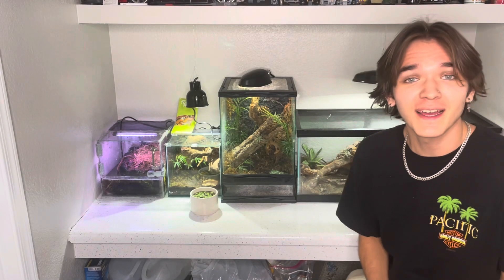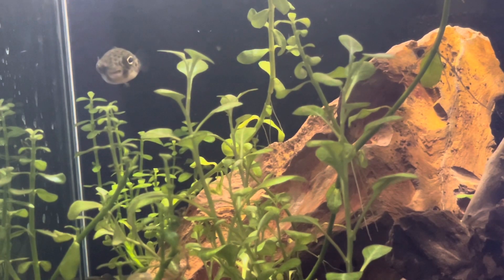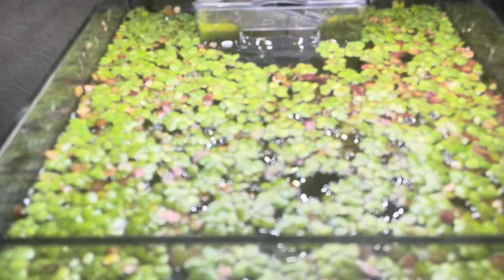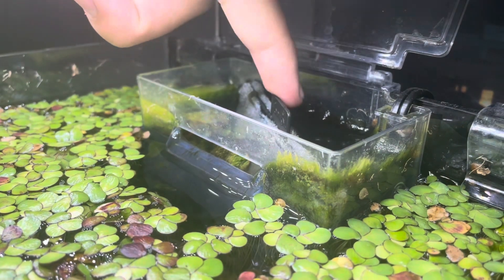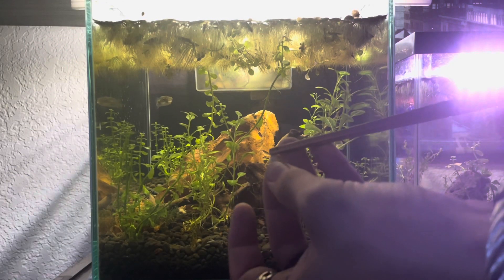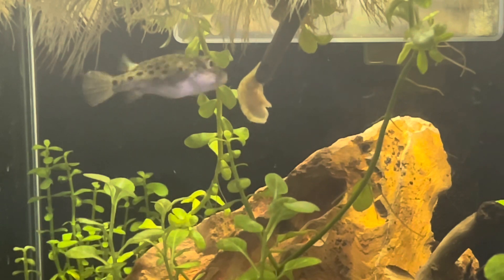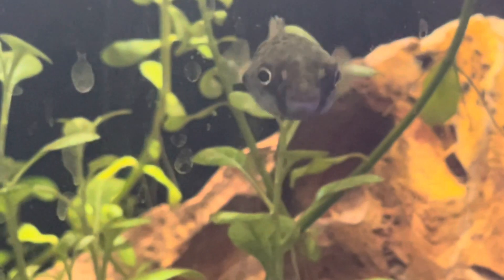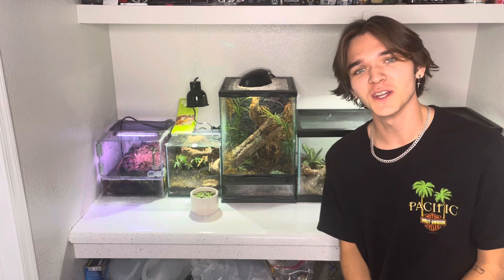🐡Green Spotted PUFFERFISH Feeding/ Tank Tour🎥